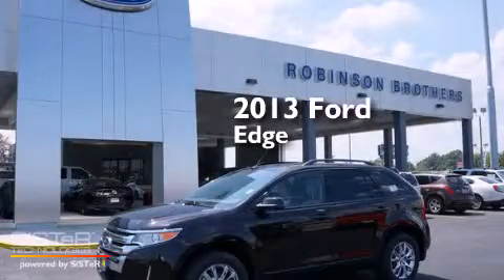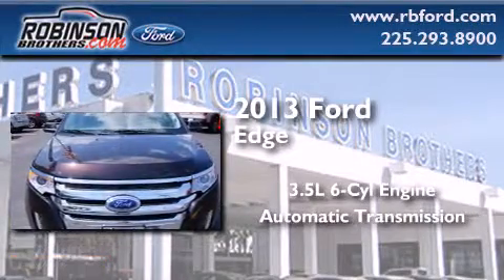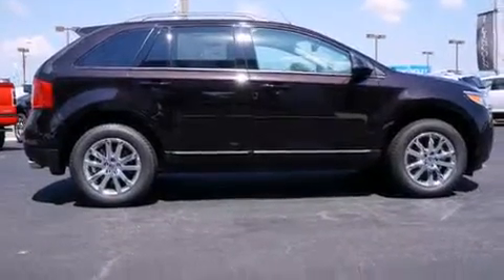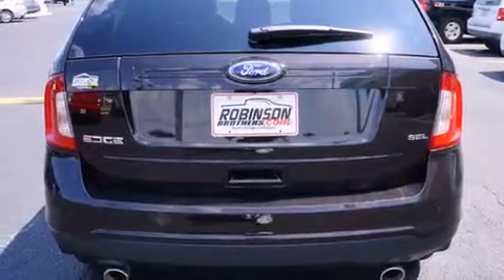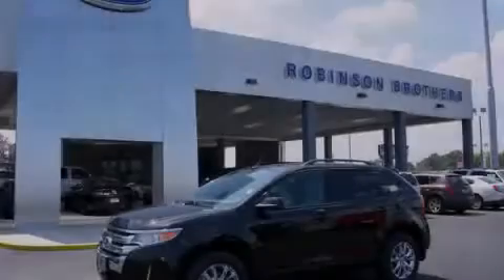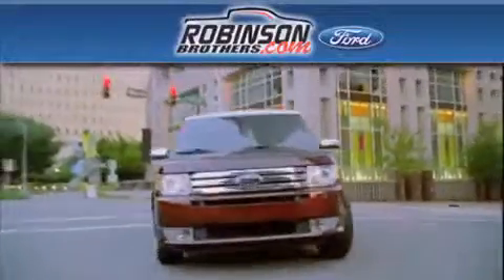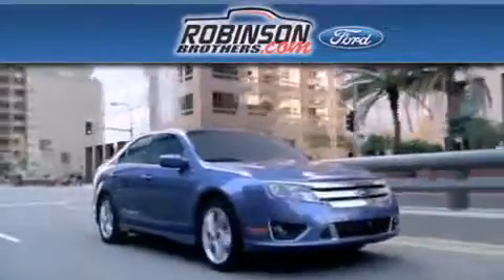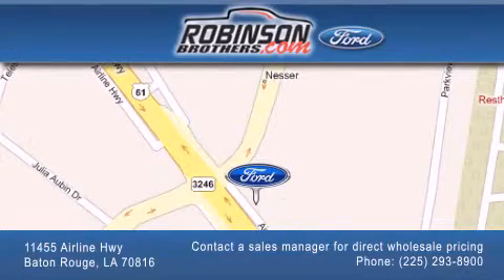2013 Ford Edge Baton Rouge LA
Have questions ? We've been honored to serve the Baton Rouge LA area , we promise that your experience at our dealership will exceed your expectations ! Year : 2013 Make : Ford Model : Edge Engine : 3.5L V6 Trans . : Automatic Exterior : Kodiak Brown Metallic Miles : 1 Interior : Med Lt Stone Leather Stock : 215ED3 Robinson Brothers Ford Please contact a sales manager for direct wholesale pricing! 11455 Airline Hwy Baton Rouge , LA 70816